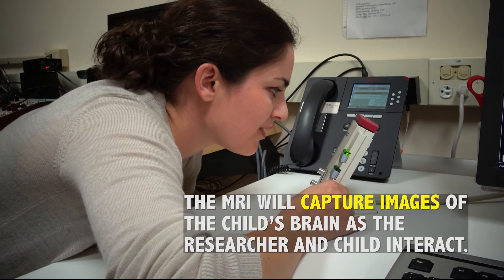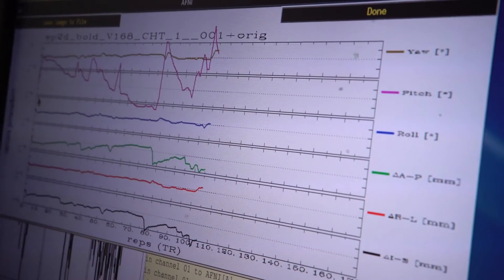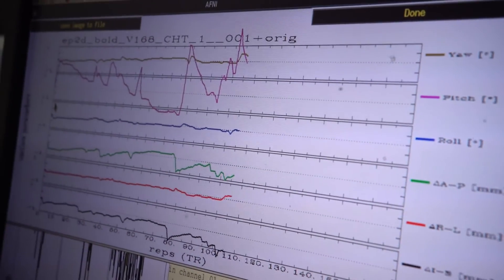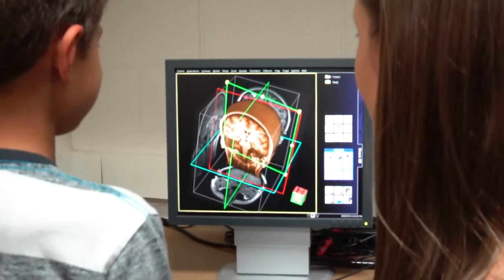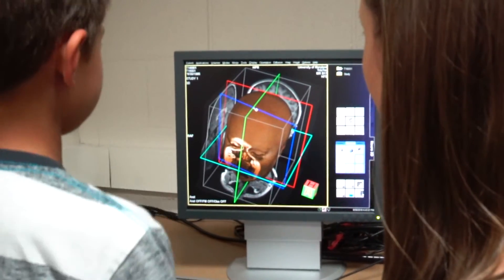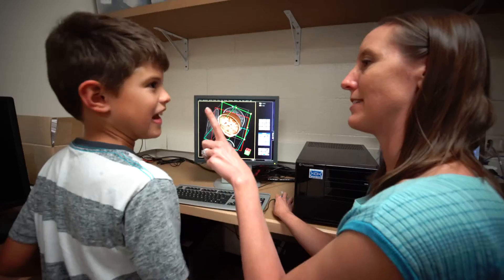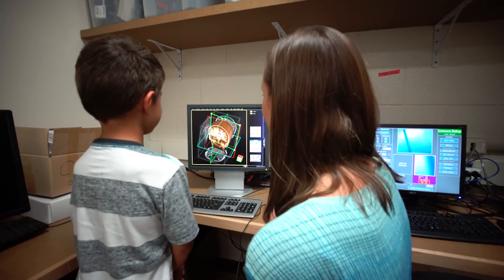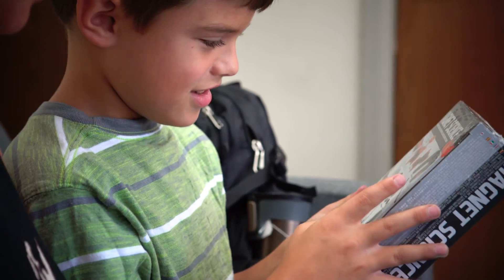Understanding Autism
There’s still much we don’t know about autism. UMD researchers are using MRI scans to examine brain circuits during social interactions, mapping differences in the brain to help better tailor diagnoses and interventions to individual cases of autism in children.